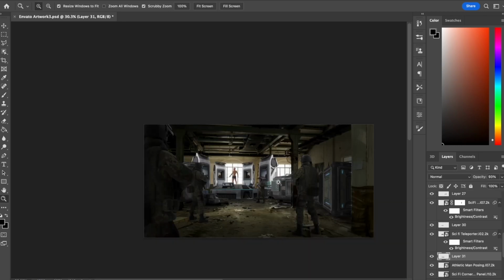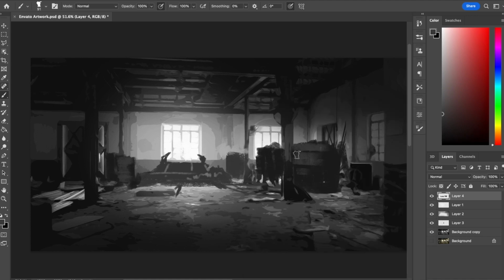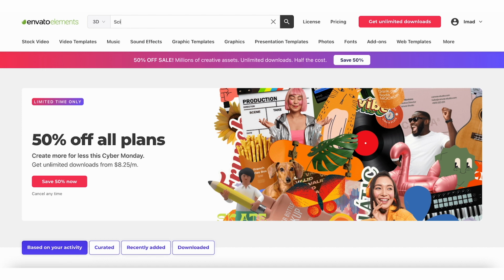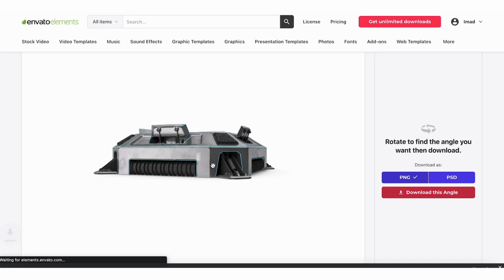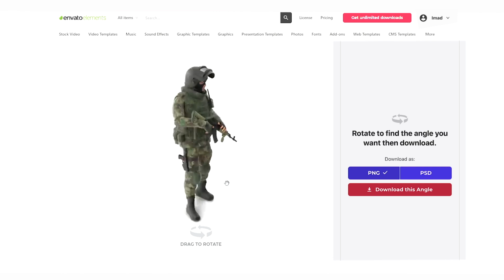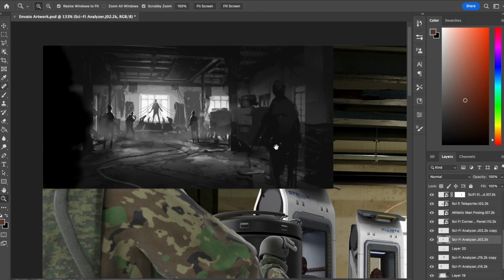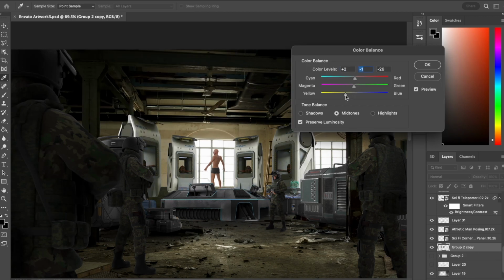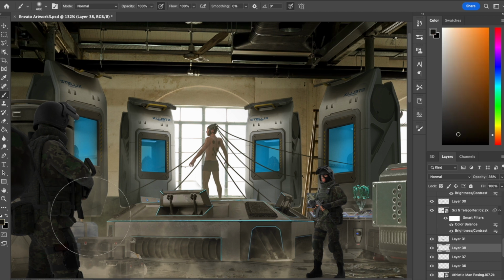How to WORK FASTER!!! Environment Concept Art Tutorial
Get unlimited downloads and access to 50 million Digital Assets including Stock Photos, 3d objects, and Brushes for concept art!

Hope you enjoyed this concept art/ digital painting tutorial video! In this video. Please don't forget to leave a thumbs-up if you like this video. And please comment! I love reading your comments! :)

FAVOURITE ART BOOKS:
📕 One book for killer compositions
📗 To learn the techniques of drawing